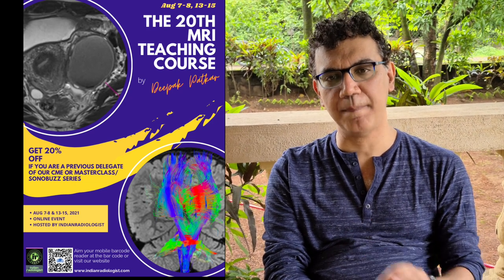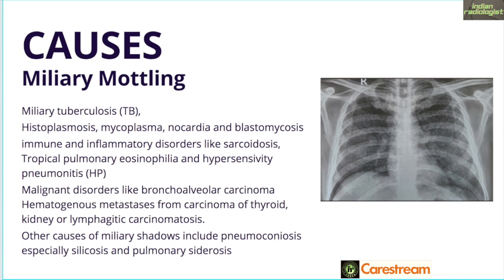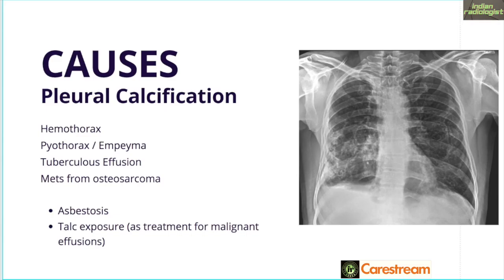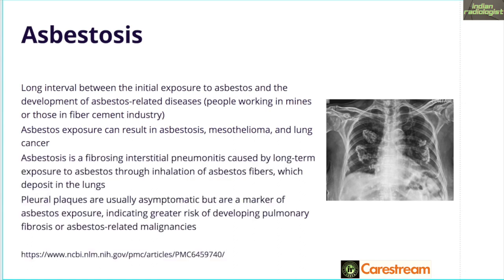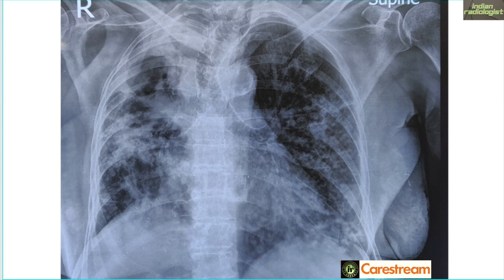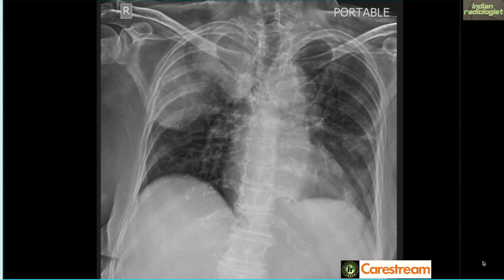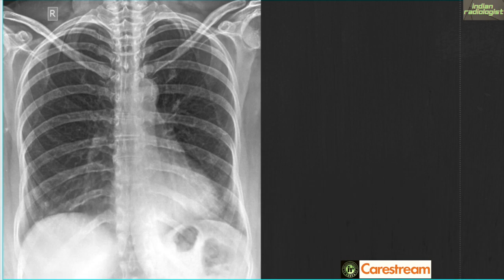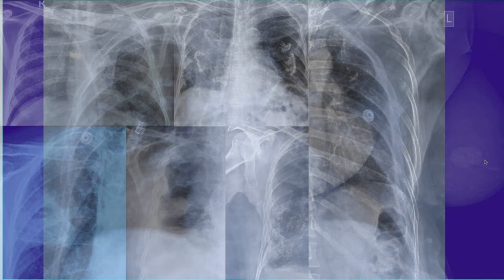XRAY CHEST SPOTTERS | DR SANJEEV MANI | Quick Viewing of Exam Chest Spotters for MD & MBBS Students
Carestream Health India is partnering with Indian Radiologists for the online events of 2021.

Miliary Tuberculosis, Pleural Effusion, Pleural Calcification, Asbestosis plaques, Pleuropericardial fat pad, Metastasis, Ca lung, Chest Xray in ICU setting.
How to pick abnormality on xray chest

Ideal for MR radiology resident, FOAMrad RADed, DNB students, NeetPG
Learn X-Ray Chest in 5 min or maybe LEARN X-RAY CHEST IN 10 minutes